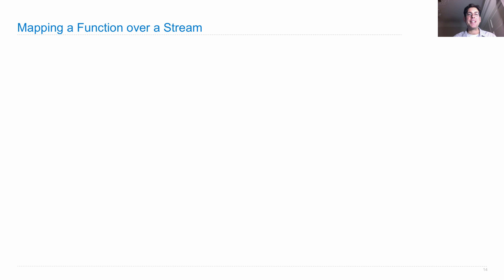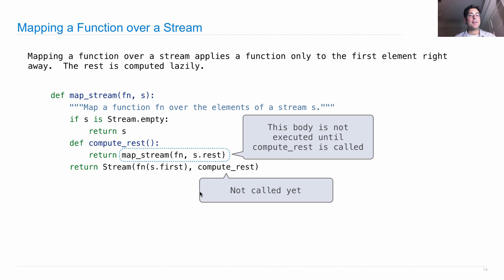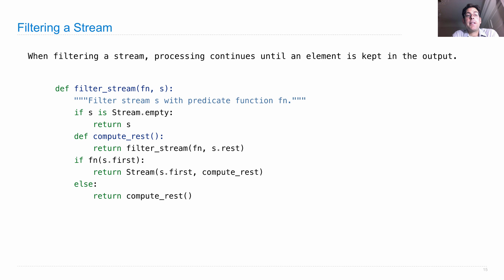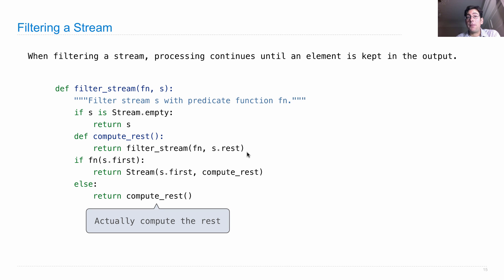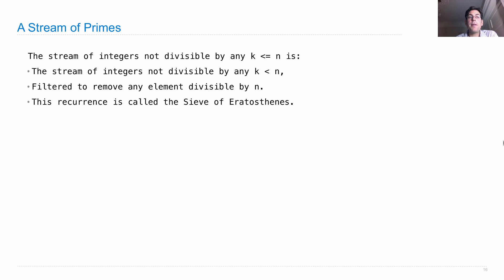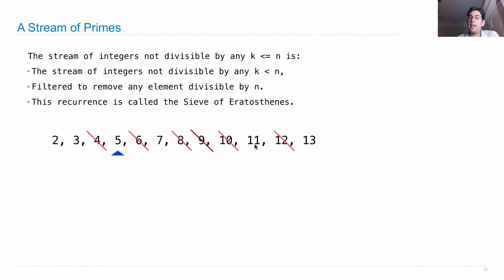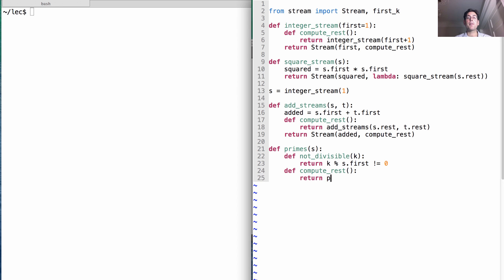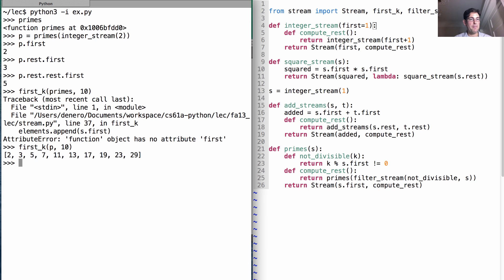61A Fall 2013 Lecture 30 Video 6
Higher-order operations on streams